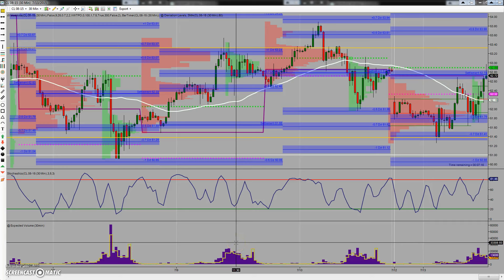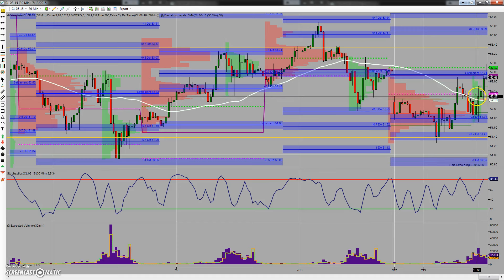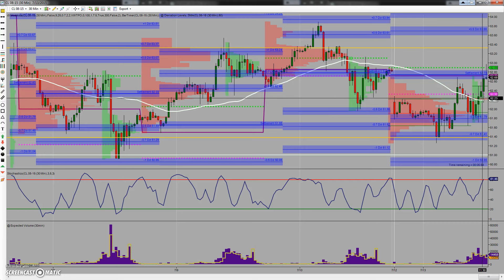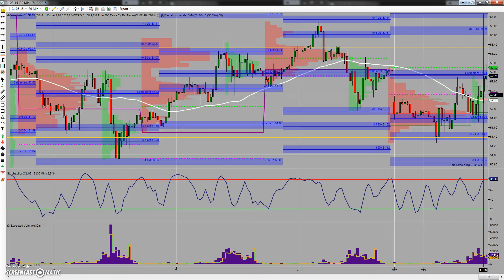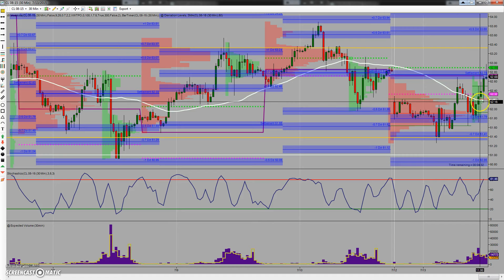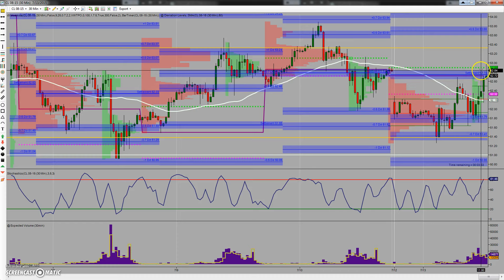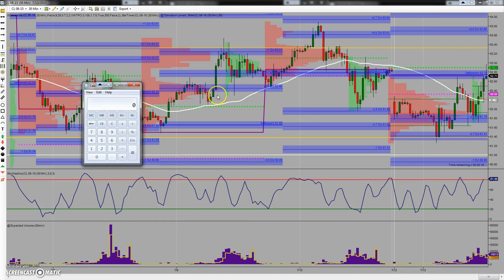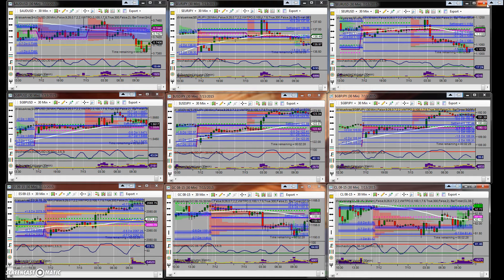Crude Oil nadex bull spread trade 7 13 2015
Market Profile and order flow trade.